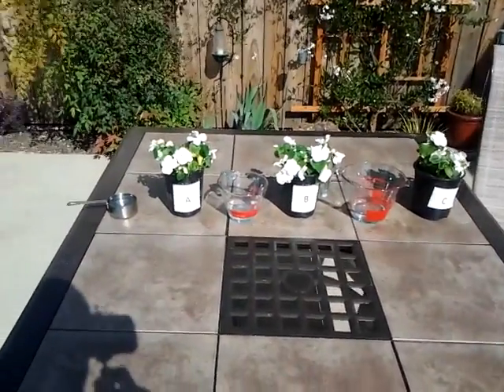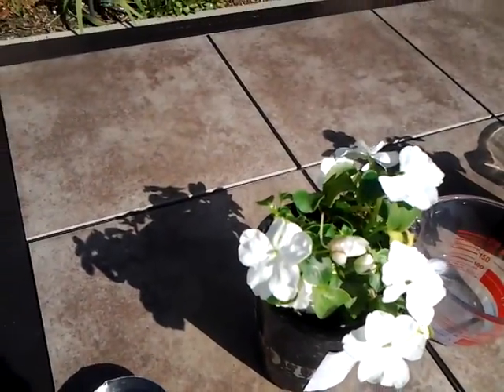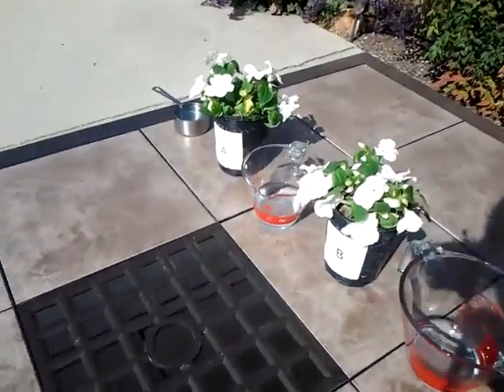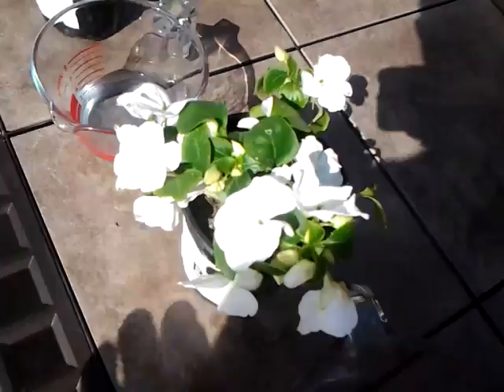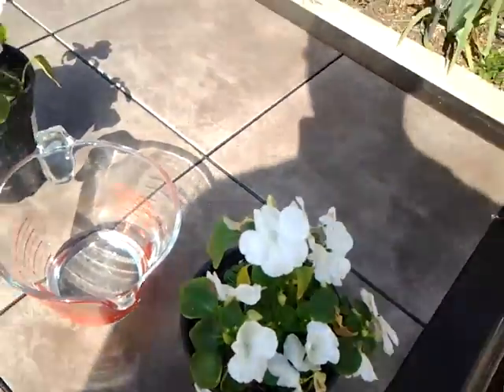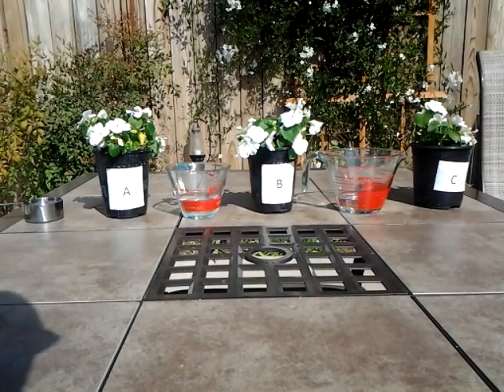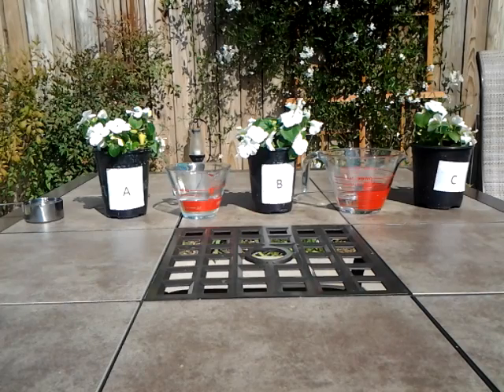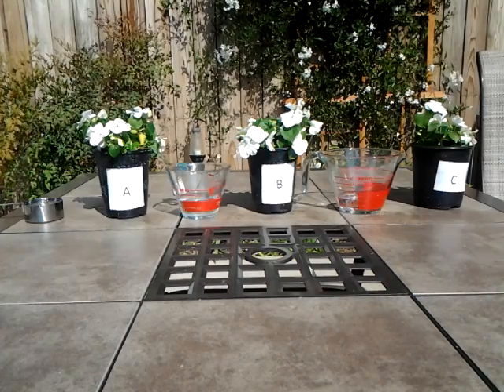Are Microwaves Dangerous? A Test Using Plants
Are Microwaves Dangerous?

I am conducting a test using plants to see whether or not there is a difference in tap water that has been heated in a microwave, heated in a metal teapot or that has not been heated at all.

And for the record, so as to not skew the results by burning the plants with boiling water, all water that has been heated is also allowed to cool to room temperature before watering the plants.